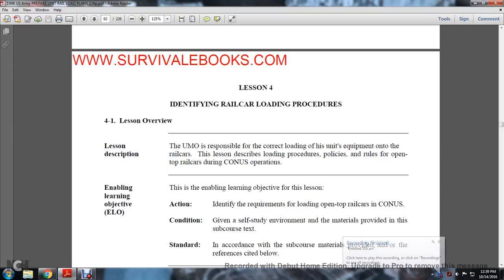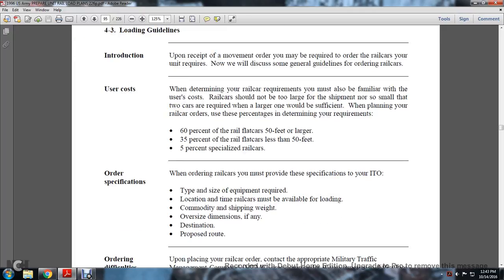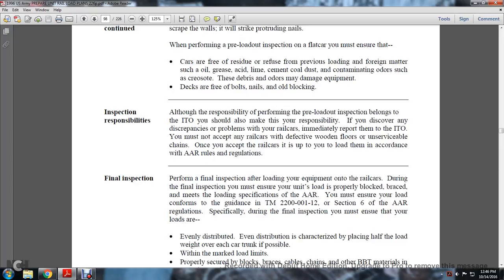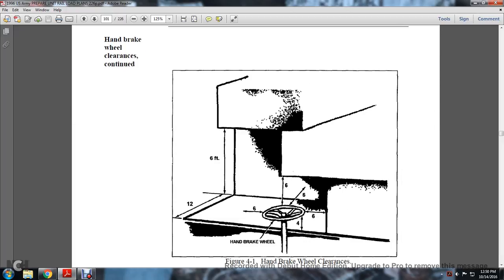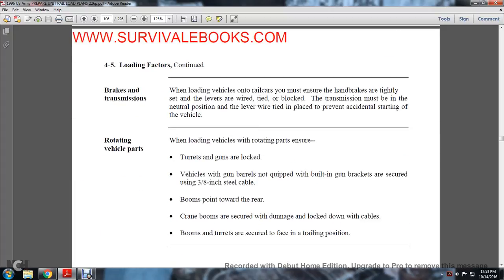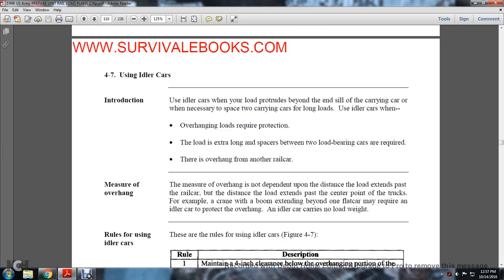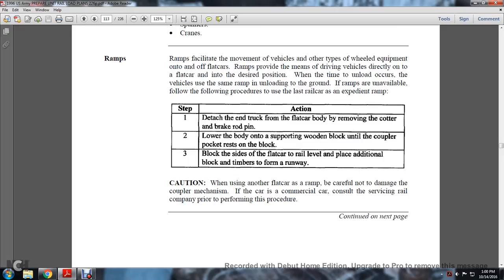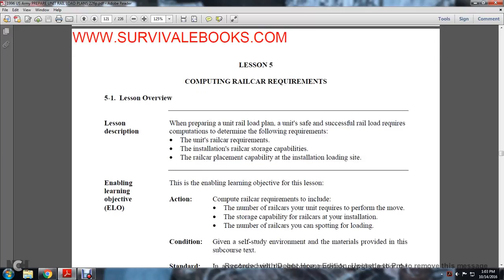AIPD PREPARE UNIT RAIL LOAD PLANS004